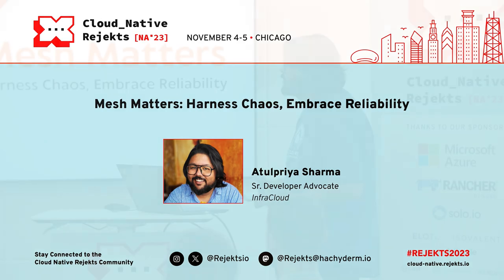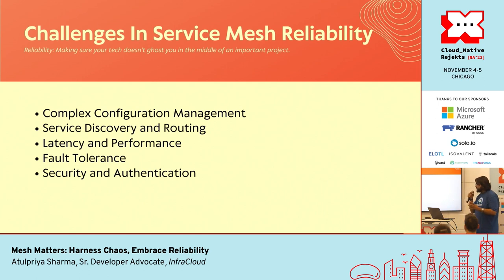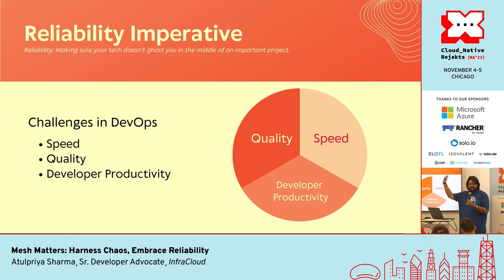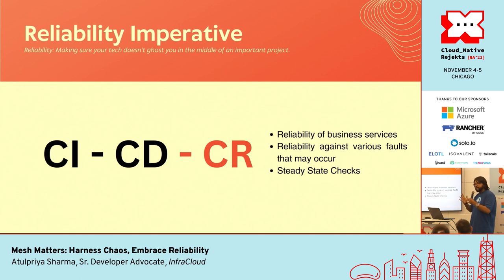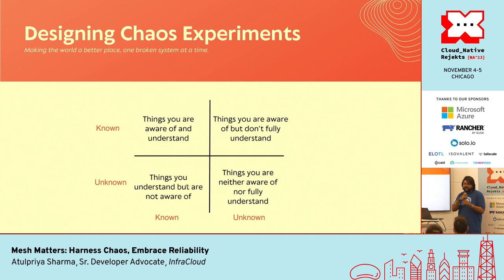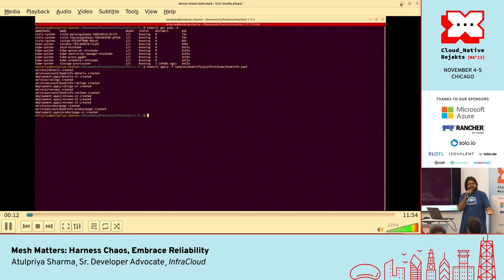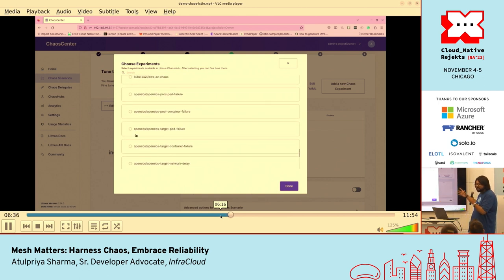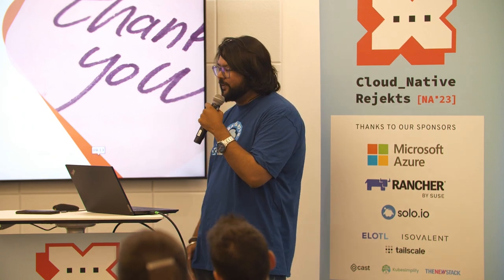Mesh Matters: Harness Chaos, Embrace Reliability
Are you tired of dealing with multiple microservices, a complex architecture, and recurring performance issues? The complexity of service meshes often results in a lack of visibility, making troubleshooting a daunting task along with prolonged downtown and frustrated customers.

In this talk, we'll shed some light on service mesh observability and reliability. From setting up a service mesh to configuring basic security measures, we'll employ advanced chaos engineering principles to make our service mesh more resilient. To showcase how this would work, we'll have a demo of using Litmus Chaos along with Istio to observe our service mesh and in turn, take preventive measures to make it more reliable.

So, don't let your service mesh be a mystery any longer - attend the talk and learn how to make it more observable and reliable than ever before!

Speaker: Atulpriya Sharma